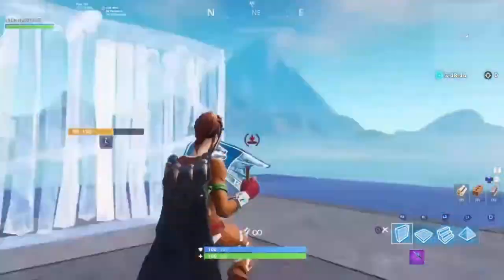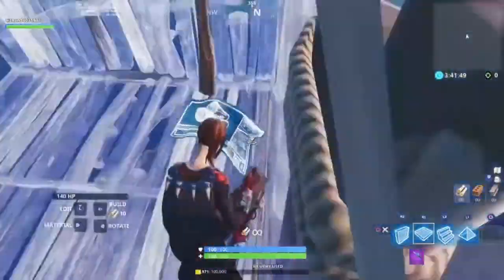HOW TO DO THE FASTEST 90s ON CONSOLE (100 Ping). The Easiest Method.